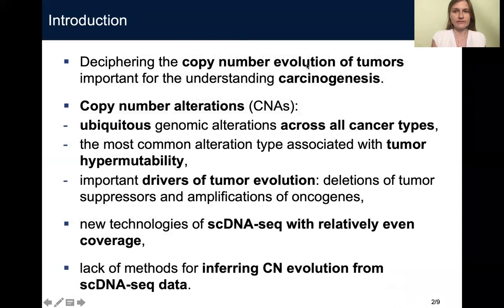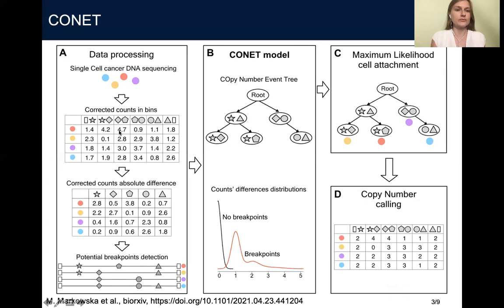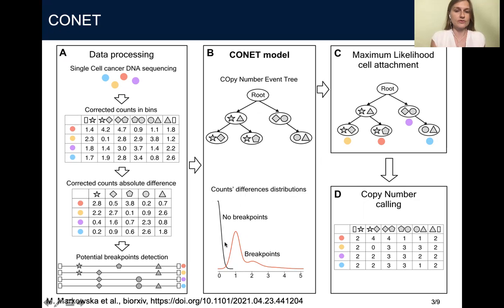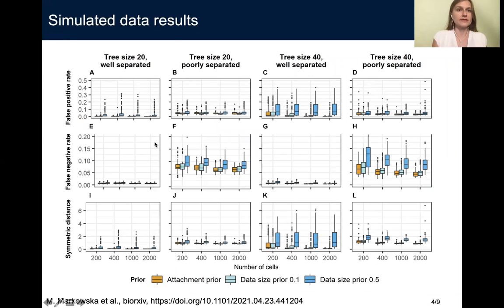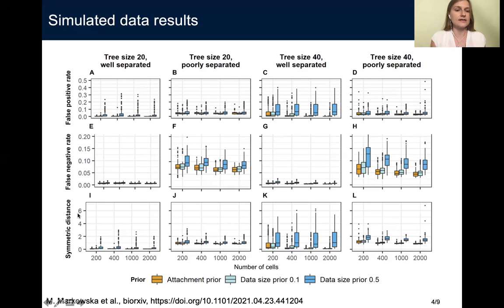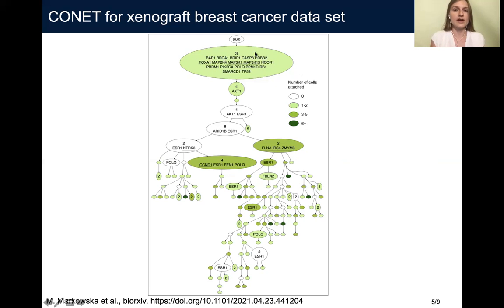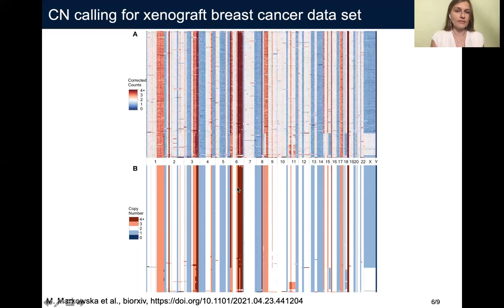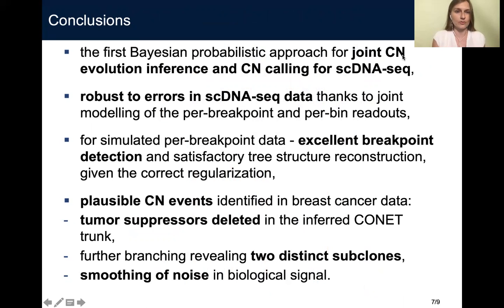CONET: Copy number event tree model of... - Magda Markowska - EvolCompGen - Poster - ISMB/ECCB 2021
CONET: Copy number event tree model of evolutionary tumor history for single-cell data - Magda Markowska - EvolCompGen - Poster - ISMB/ECCB 2021